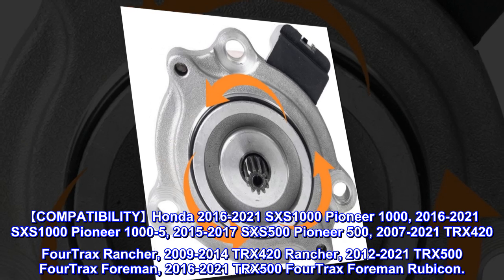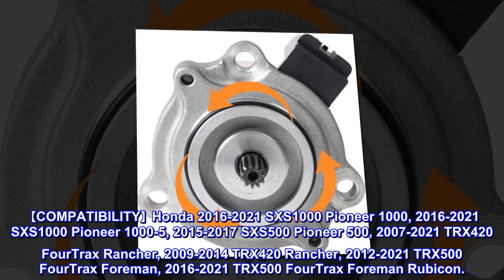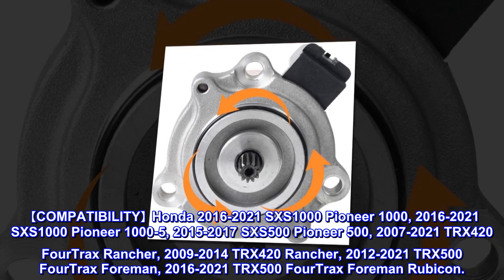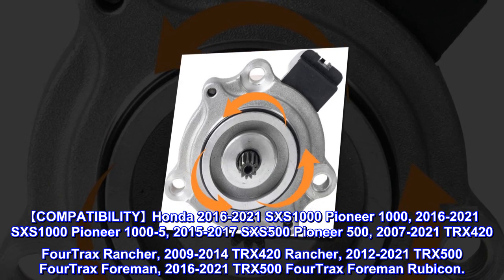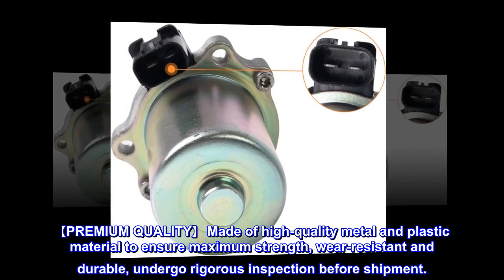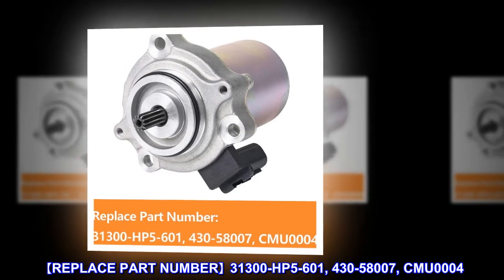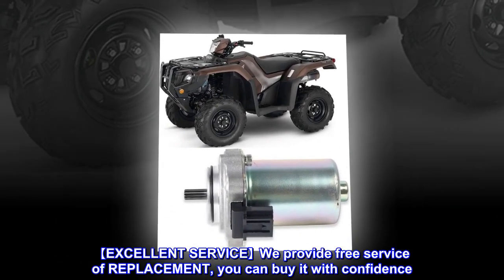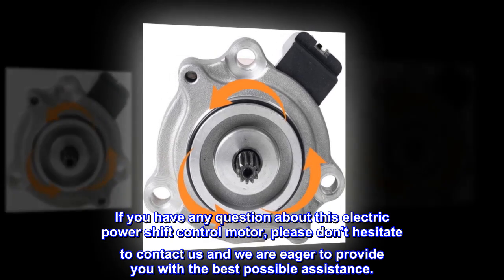MIKODA 31300-HP5-601 Electric Power Shift Control Motor Compatible with 2007-2021 Honda TRX420 FourT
【COMPATIBILITY】Honda 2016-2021 SXS1000 Pioneer 1000, 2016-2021 SXS1000 Pioneer 1000-5, 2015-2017 SXS500 Pioneer 500, 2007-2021 TRX420 FourTrax Rancher, 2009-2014 TRX420 Rancher, 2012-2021 TRX500 FourTrax Foreman, 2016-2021 TRX500 FourTrax Foreman Rubicon.
【EASY INSTALLATION】Simple installation steps, no modification, or drilling required, easy to install.
【PREMIUM QUALITY】 Made of high-quality metal and plastic material to ensure maximum strength, wear-resistant and durable, undergo rigorous inspection before shipment.
【REPLACE PART NUMBER】31300-HP5-601, 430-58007, CMU0004
【EXCELLENT SERVICE】We provide free service of REPLACEMENT, you can buy it with confidence.